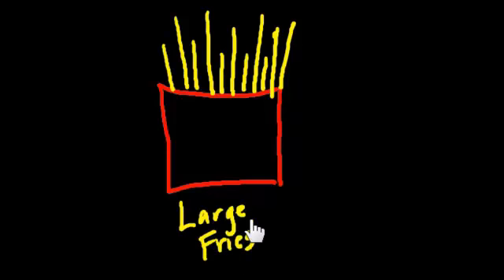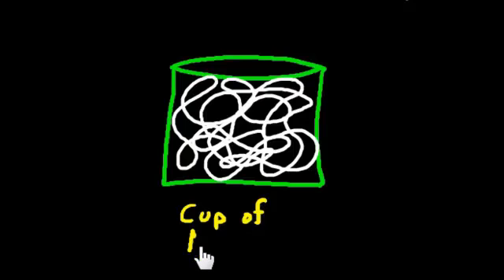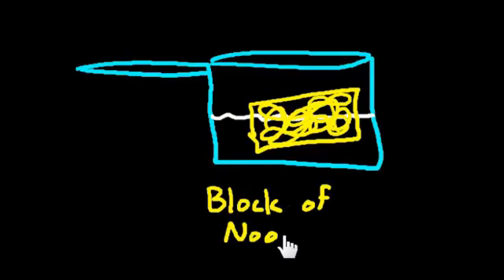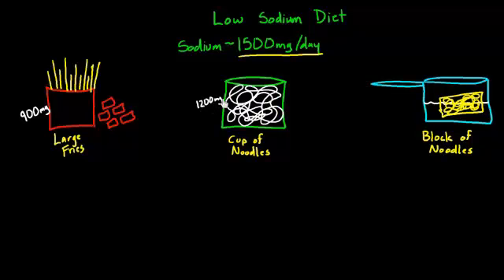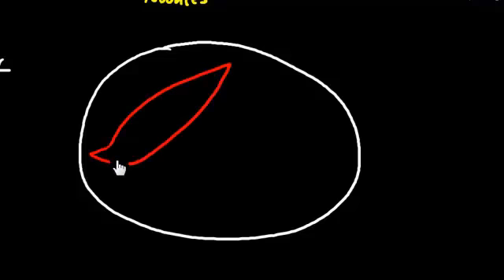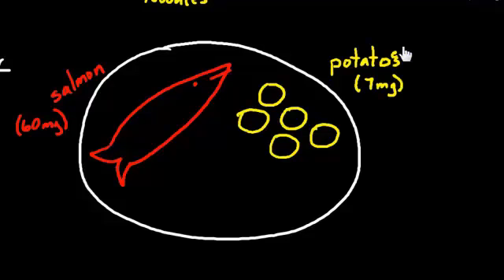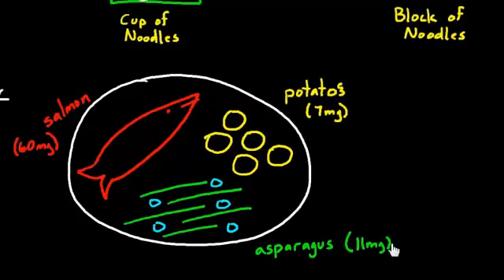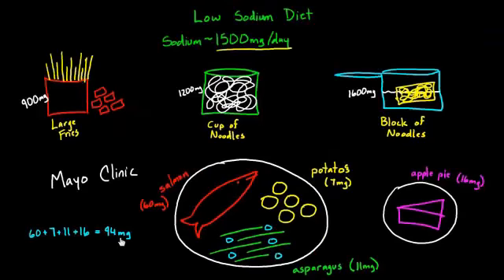Spotting salty foods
Take a guess as to which foods have the most salt and how you can begin a low sodium diet